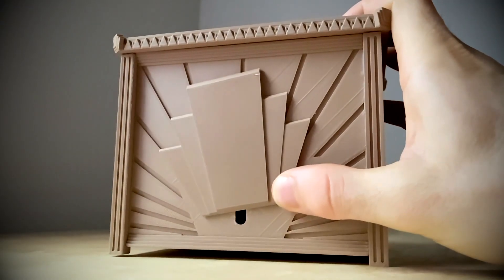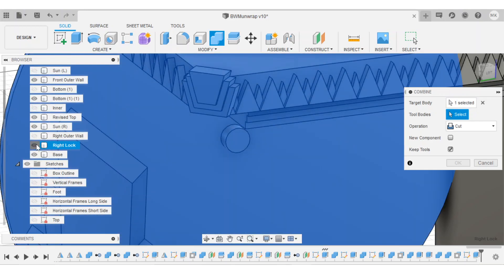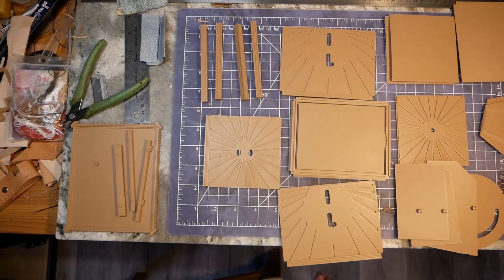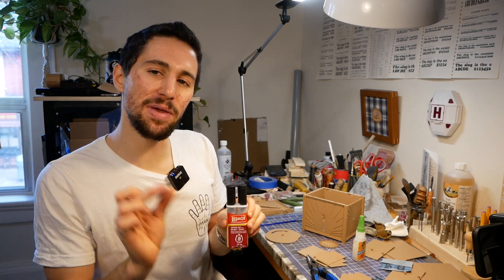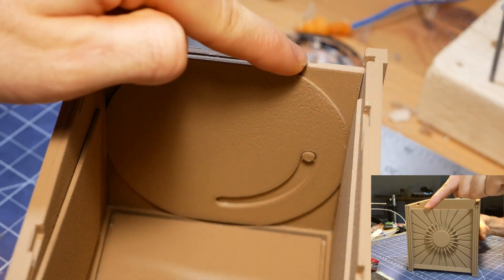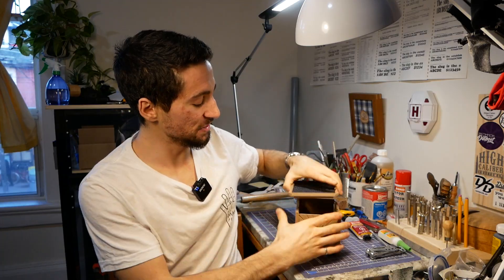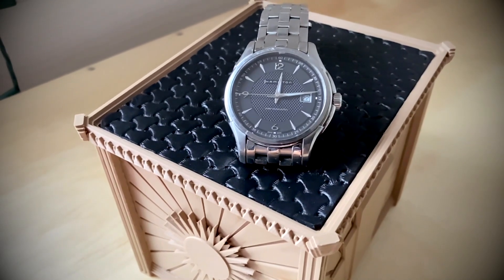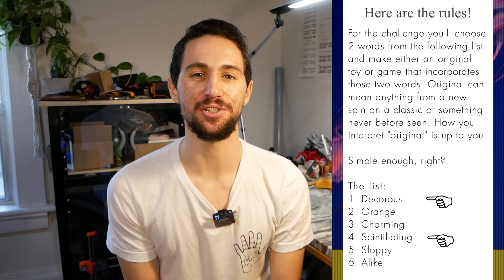3D PRINTED PUZZLE BOX - ART DECO STYLE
STL Files (including Fusion 360 model and detailed print + assembly instructions)

If you make your own puzzle box, I would love to see pictures! Be sure to tag me on Instagram @morleykert and use the hashtag

Feel free to modify this design and add your own customization - a sweet paint job, different lid inlay, other art deco elements, or even make the puzzle box on a CNC or laser cutter!

This project is my entry into the Because We Make "Unwrap a Project" Challenge, put on by Vincent Ferrari and Ethan Carter!

The challenge is to create an original toy or game, incorporating two words from a list of six random generated words. I chose the following two words:

DECOROUS - (adj.) Marked by propriety and good taste.
This word kept running through my mind while I was designing the puzzle box in Fusion 360. When I think decorous, I think of a stuffy, fancy old man with a monocle. A fancy puzzle box would fit perfectly into a "decorous" lifestyle, perhaps in an opulent Long Island mansion?
And while the "Deco" in Art Deco doesn't stand for Decorous, I thought that lined up nicely as well :)

SCINTILLATING - (adj.) 1. Sparkling or shining brightly
2. Brilliantly and excitingly clever or skillful
I like how both definitions of "scintillating" fit the puzzle box. The beam motifs and the suns on the sides of the box are to evoke a sense of "sparkling or shining brightly". And, at the risk of tooting my own horn, I like to think that this puzzle box is brilliantly and excitingly clever.

TOOLS/MATERIALS I USED IN THIS VIDEO:

Hatchbox Wood PLA
Gorilla Super Glue Gel
Super Glue Activator
5 Minute Epoxy
OLFA Utility Knife
Tri Weave Leather Stamp
Dial Calipers

OTHER TOOLS I LIKE TO USE: